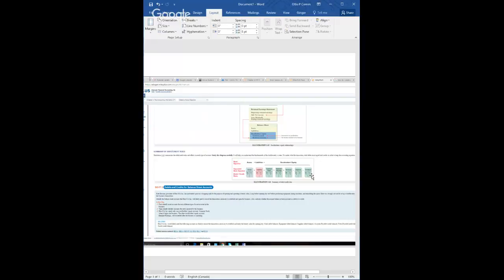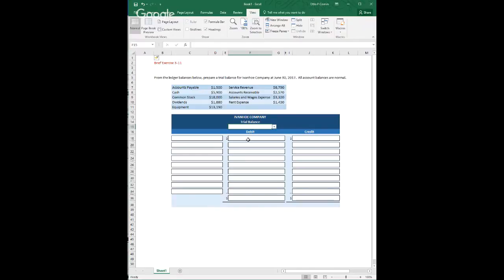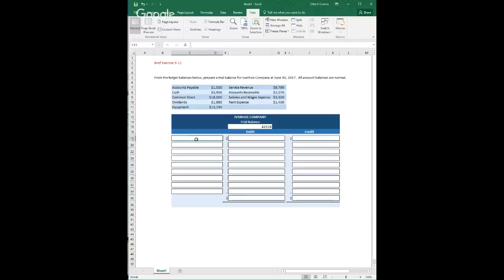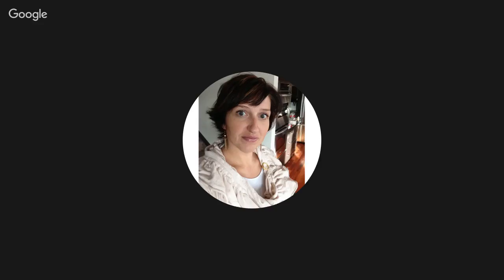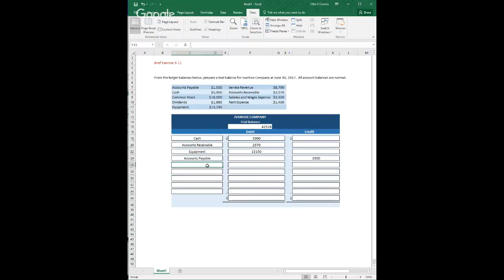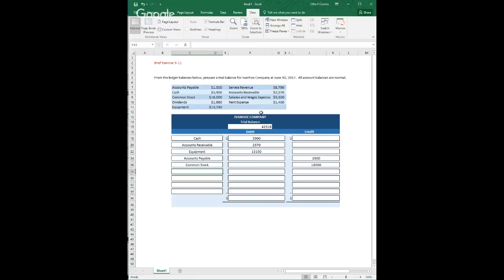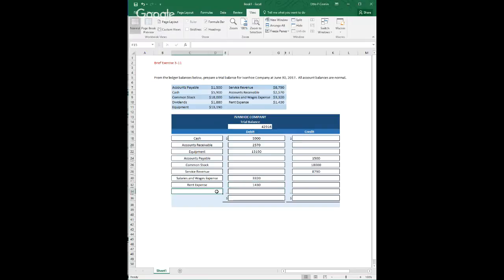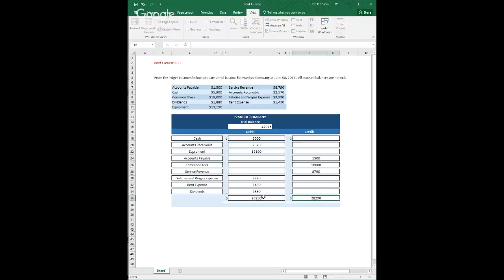ACCTG 201 Exercise 3-11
Walkthrough of Exercise 3-11 in WileyPlus